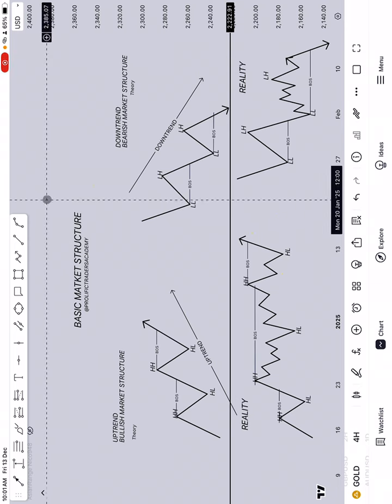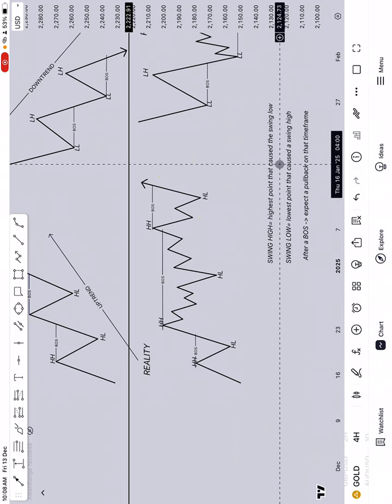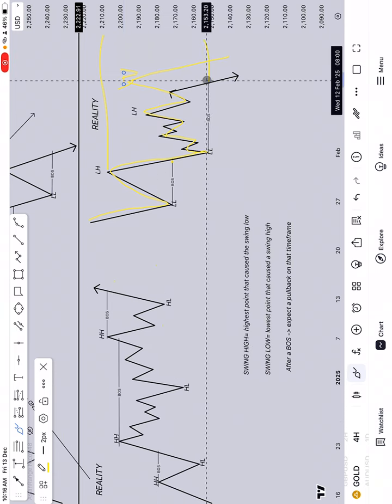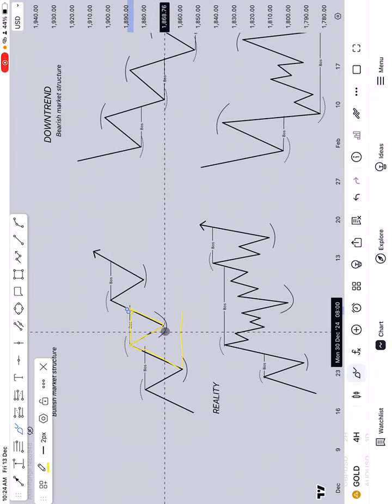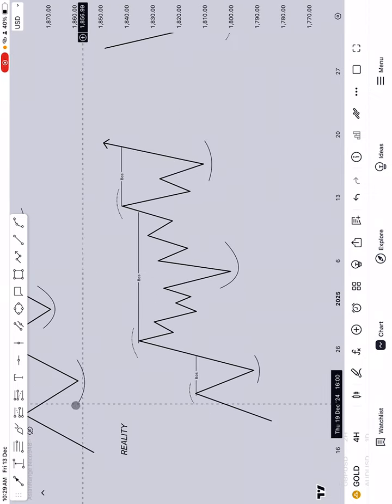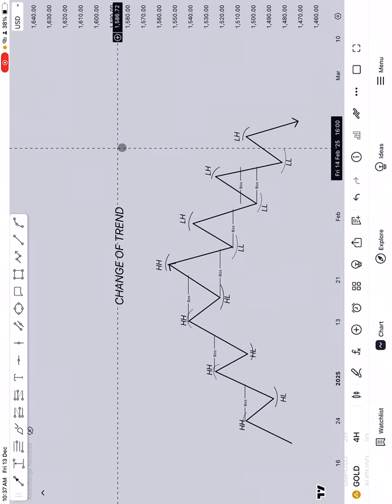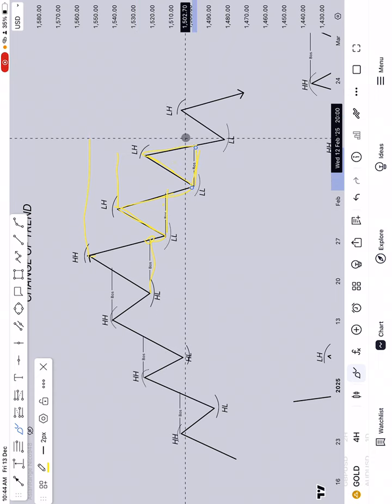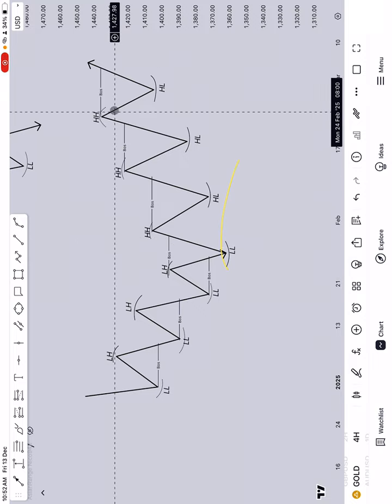BASIC MARKET STRUCTURE PART1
Welcome to our part 1 video about market structure! In this video, we dive into the basics of market structure, breaking down the key components that make up financial markets. Whether you’re a beginner or looking to brush up on your knowledge, this video will give you a solid understanding of how markets move, key trends, and how to recognize different market phases.